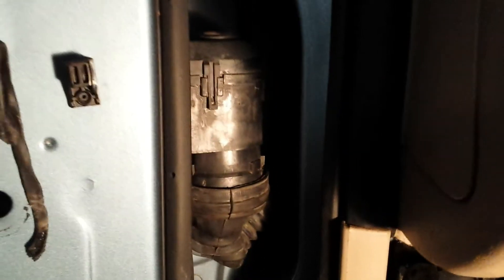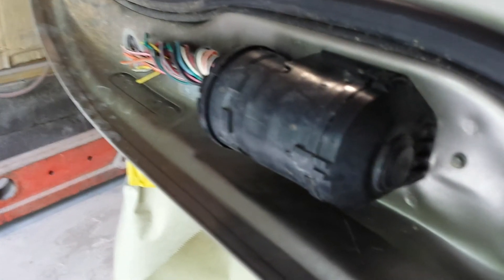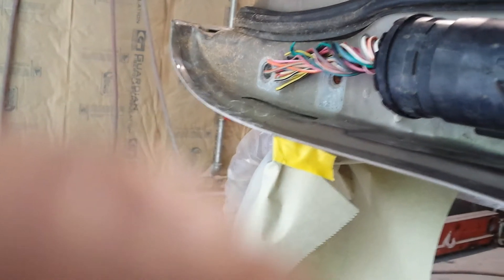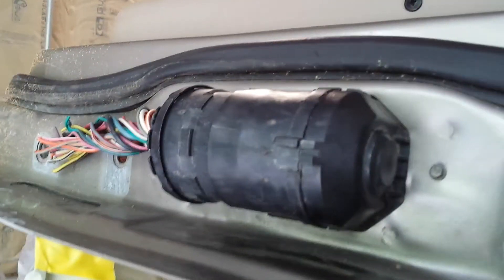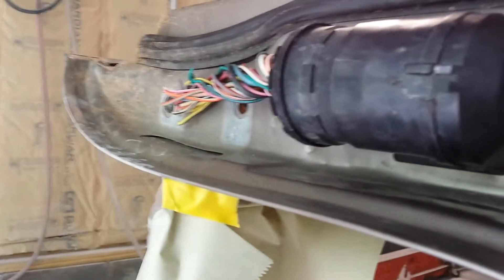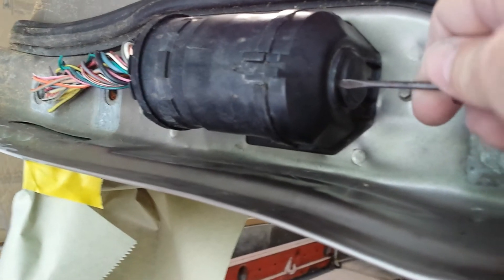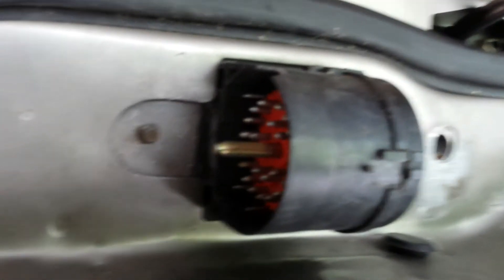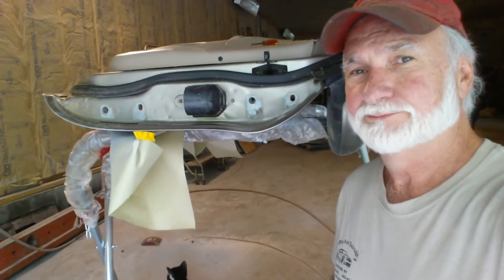How To Disconnect Wiring Harness Remove Door Ford Taurus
How To Disconnect Wiring Harness  When Removing Front Door From Car. Ford Taurus and Other Ford Vehicles.